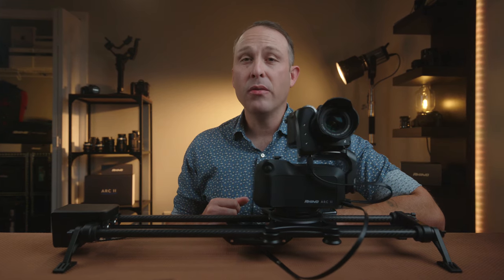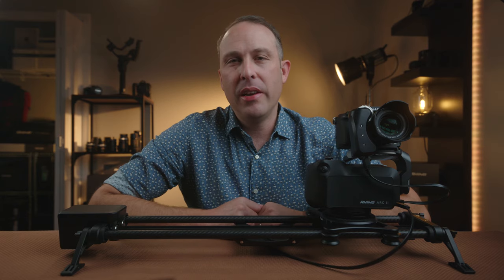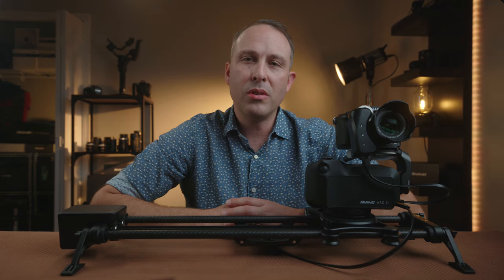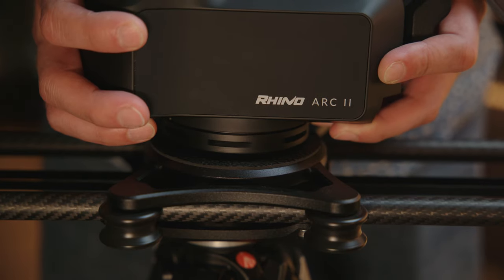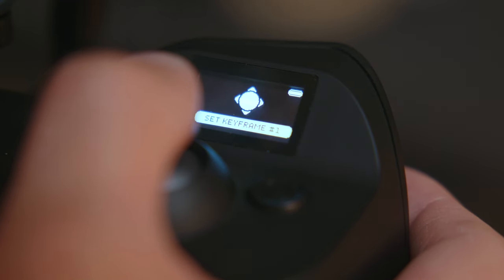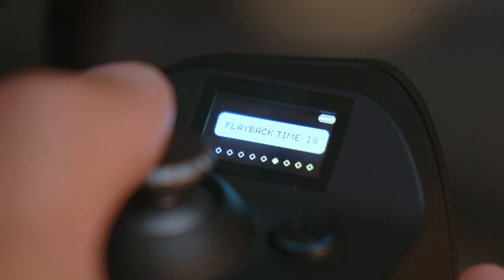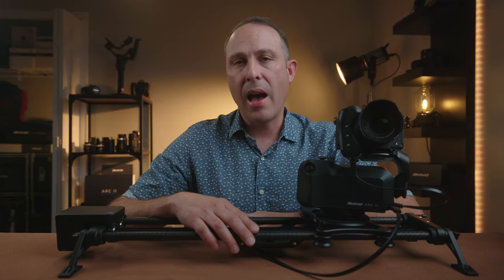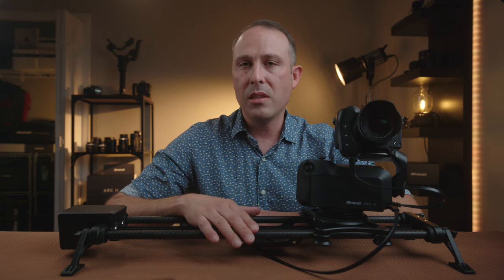Cinematic Moves with Precision! Rhino Arc II Motion Control System Review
🎥 Dive into the future of filmmaking with our comprehensive review of the Rhino Arc II System! 🌟 Bring cinematic creativity with precision, versatility, and seamless motion control that this cutting-edge system offers to your videos. From smooth pans to dynamic tilts, discover how Rhino Arc II elevates your storytelling. Join me for an in-depth analysis, hands-on demonstrations, and insights into why this could be your game-changer in videography. Ready to revolutionize your shots? Watch now! 🚀 RhinoArcIISystem FilmmakingReview CinematicRevolution@RhinoCameraGear @LumixUSA

Want to say a quick thank you? Thank you for your support!